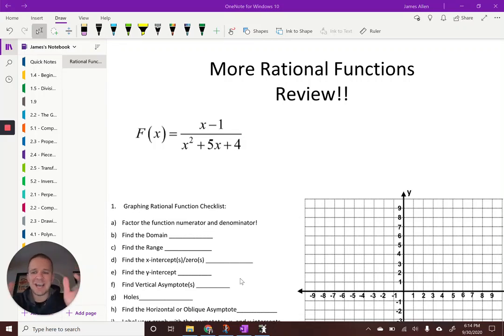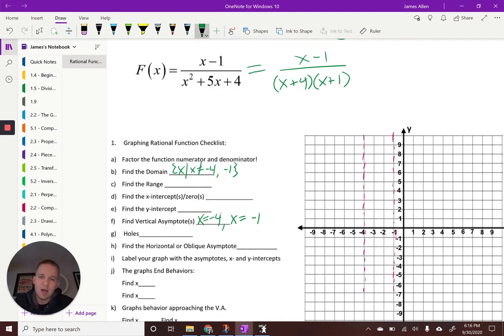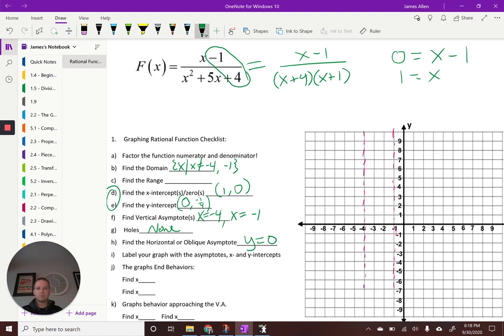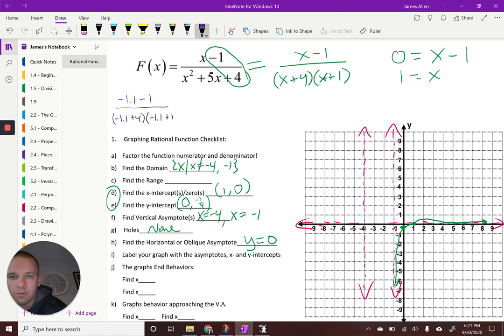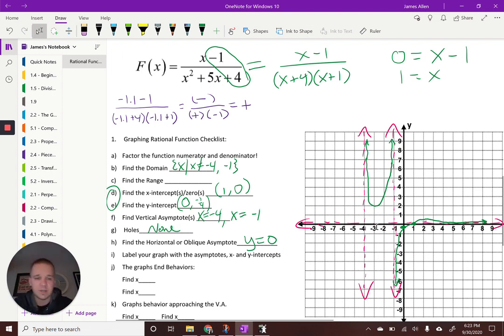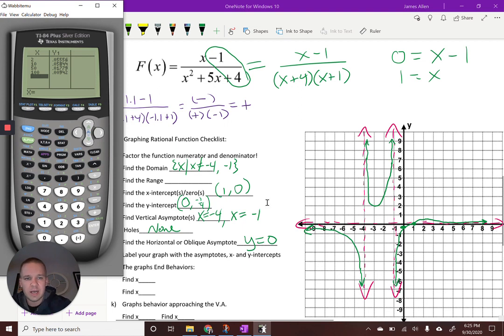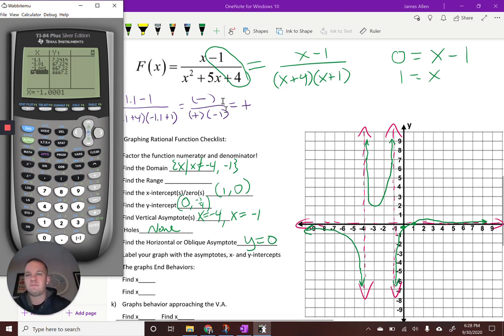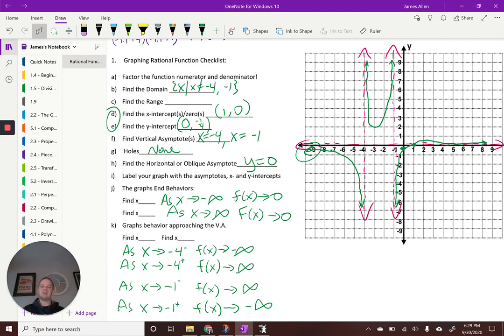Rational Functions Review Part 2 PCH